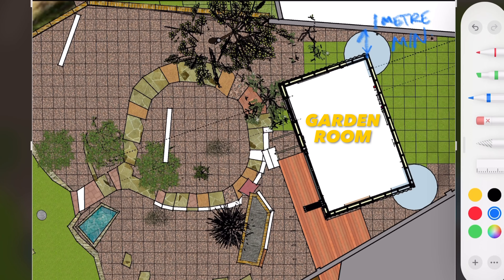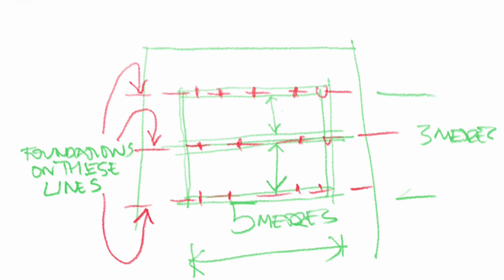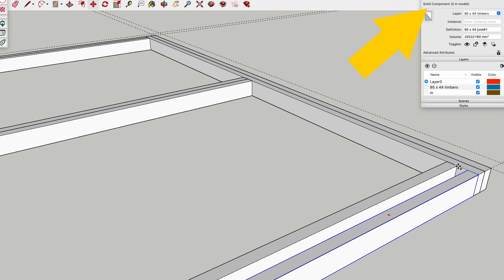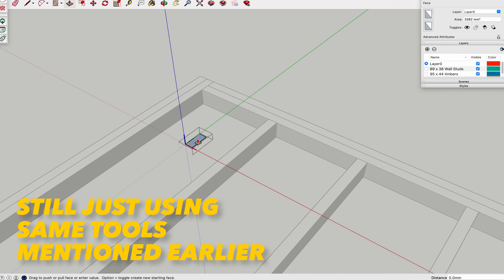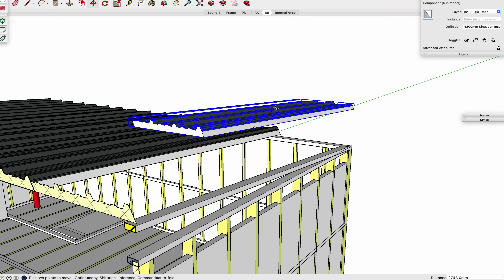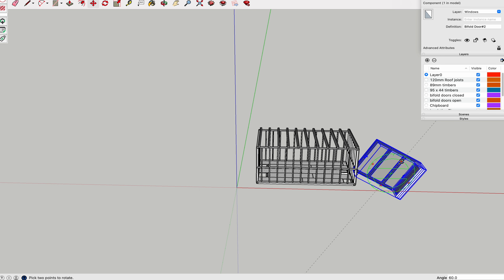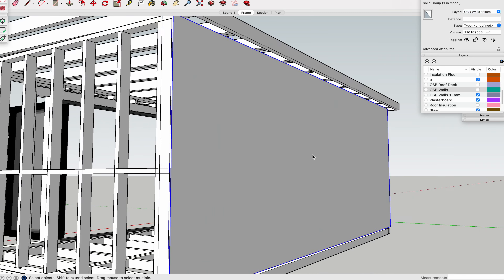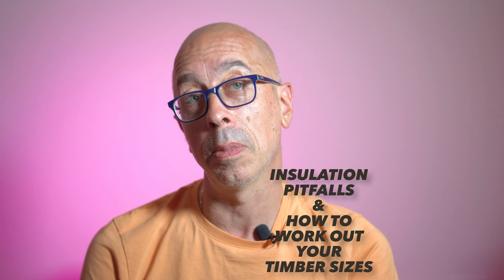GARDEN ROOM Sketchup tutorial build in 12 minutes with Sizes, downloads, order materials from model